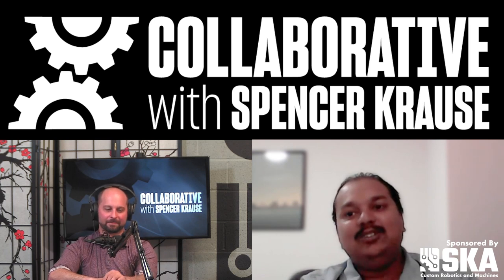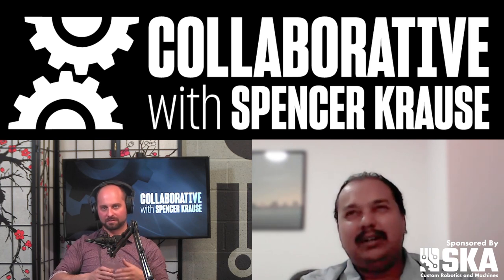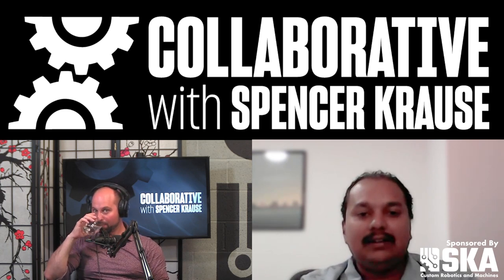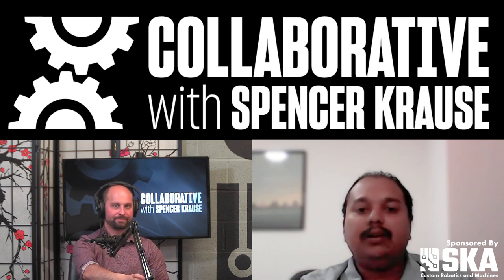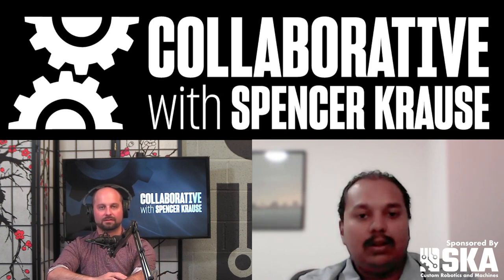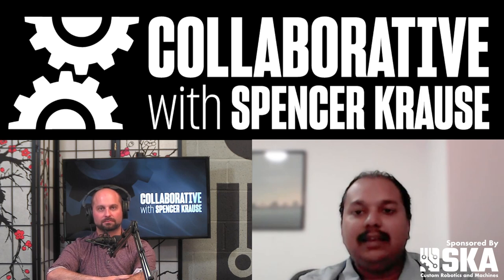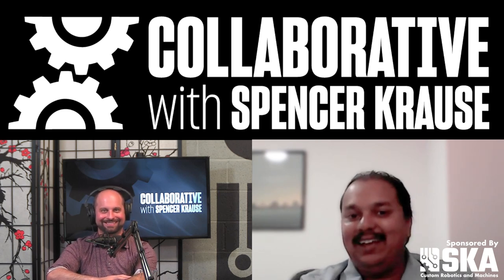Our Smallest Robot is the Size of a Car